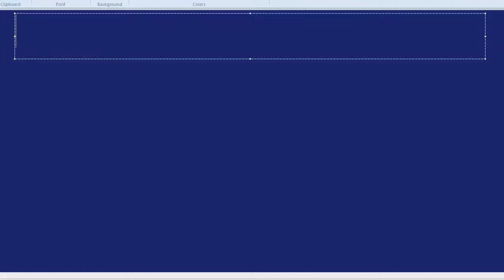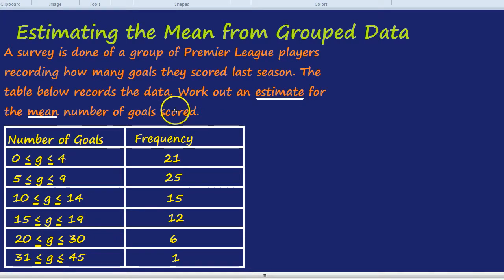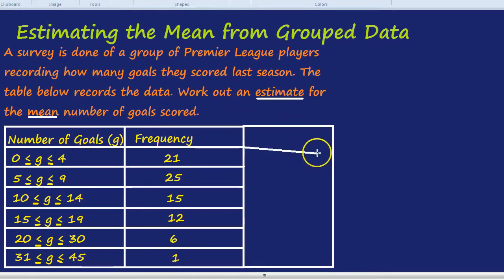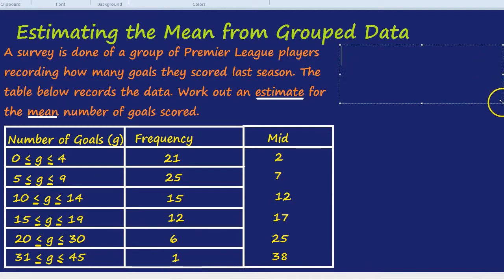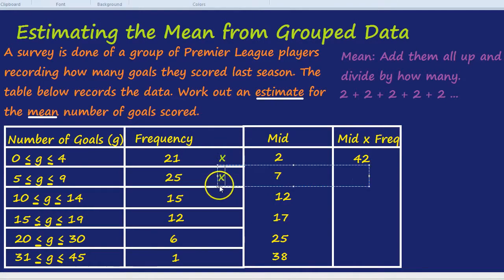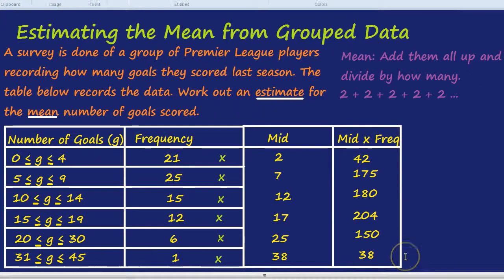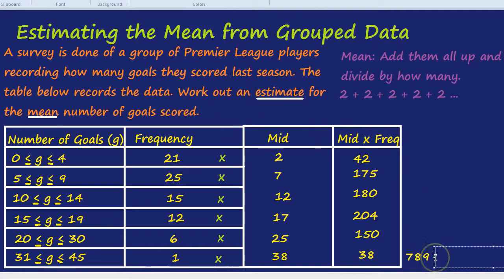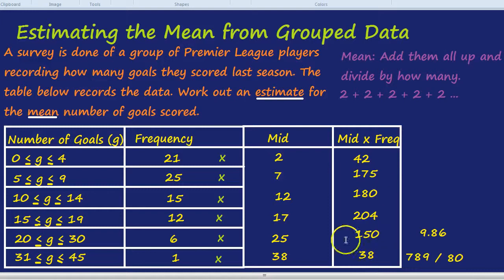Estimating the Mean